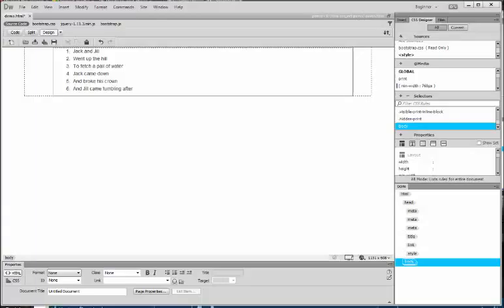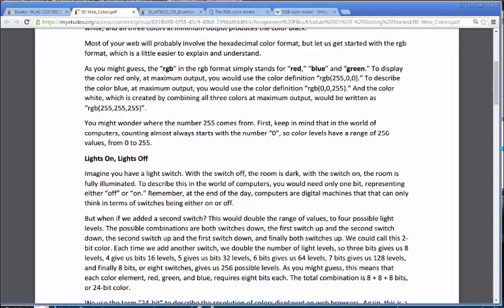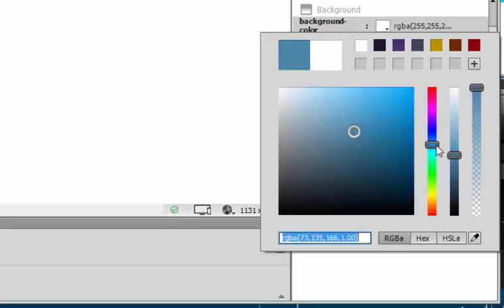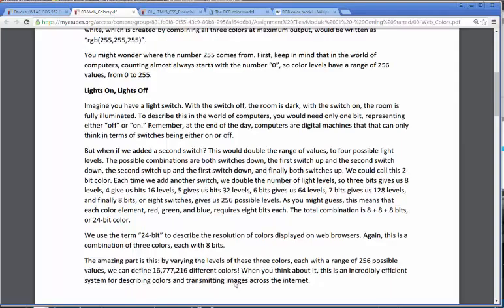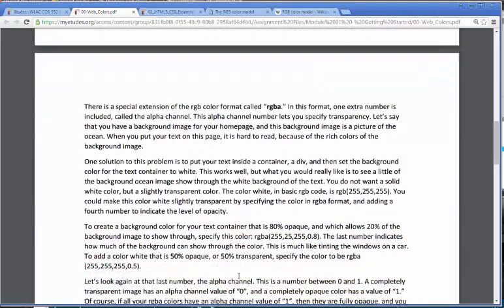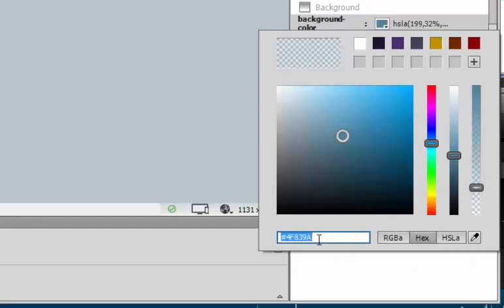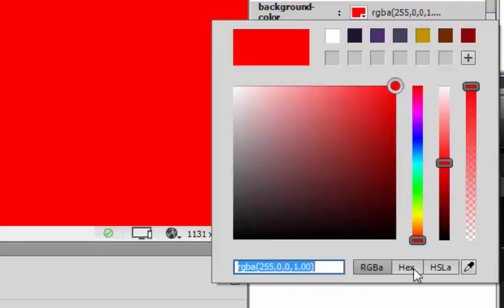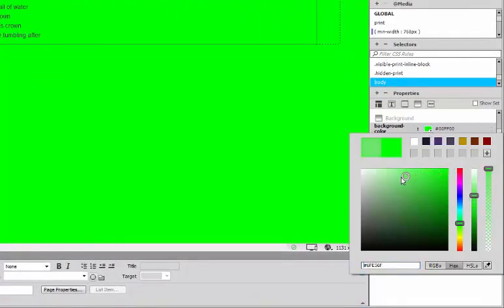cs952 Web Colors Introduction to Web Technologies and Design